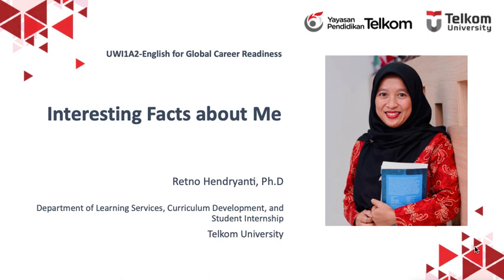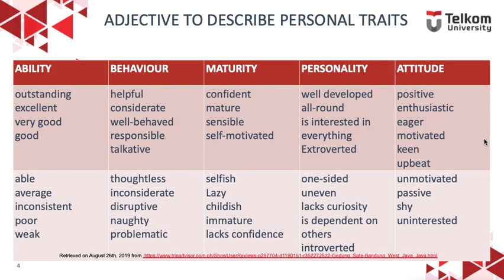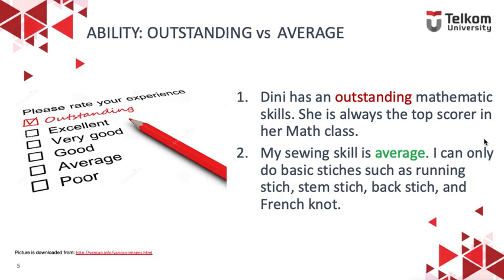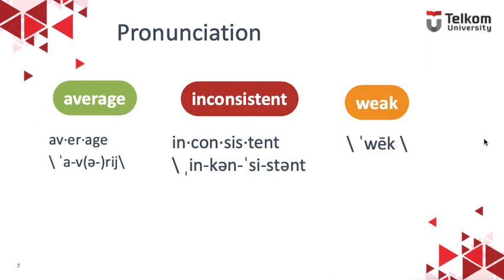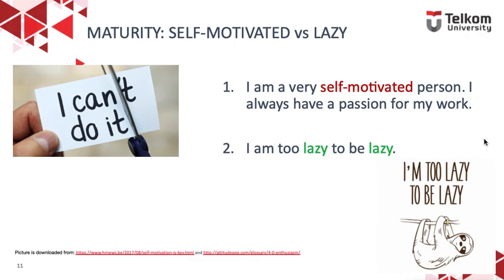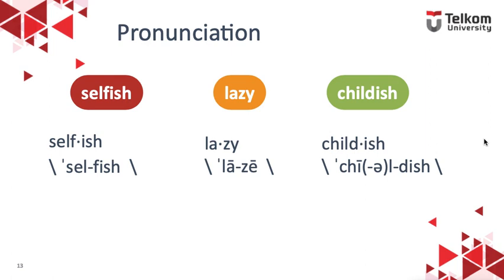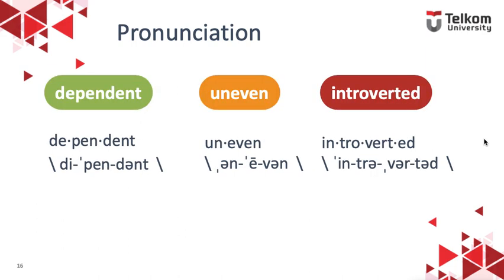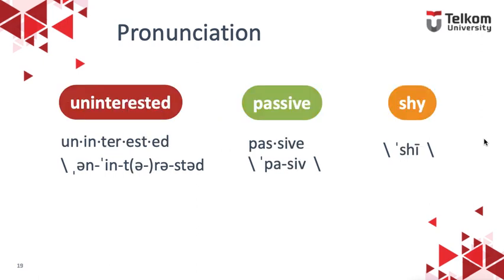English 1 Meeting #2 - Interesting Fact About Me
English 1
by IFM